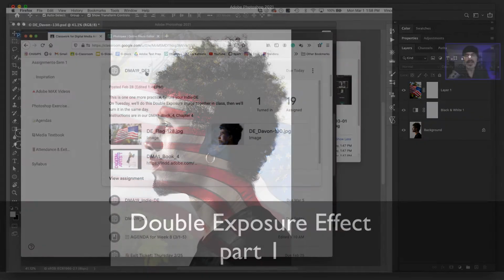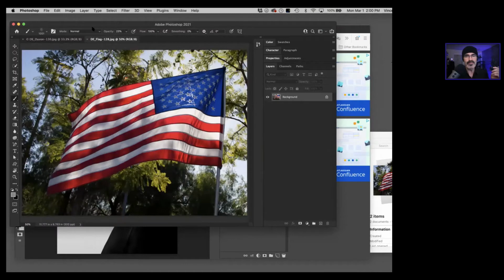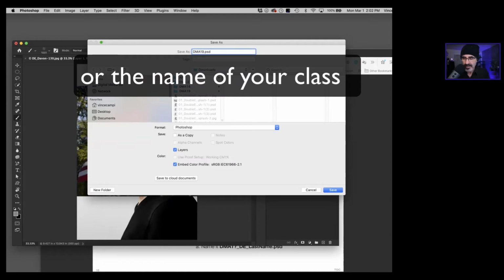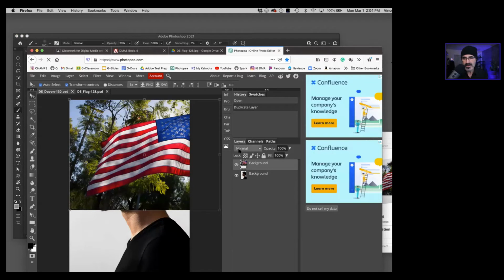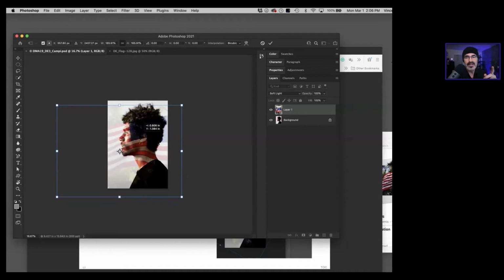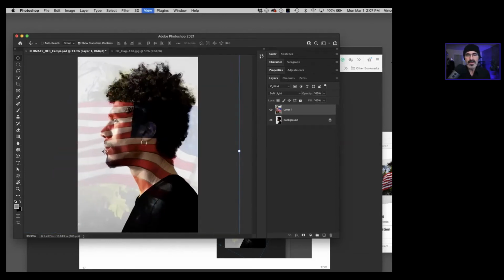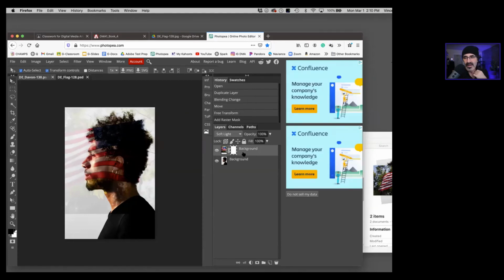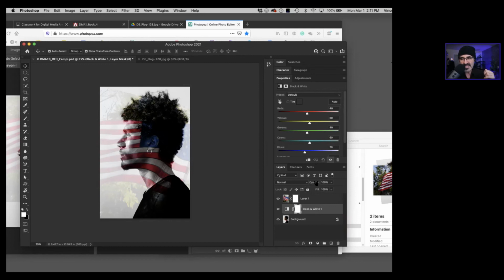Double Exposure Effect using Photoshop or Photopea_part 1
Part 1, step by step guide to creating a very cool Double Exposure effect the easy way, using Adobe Photoshop or Photopea.com.